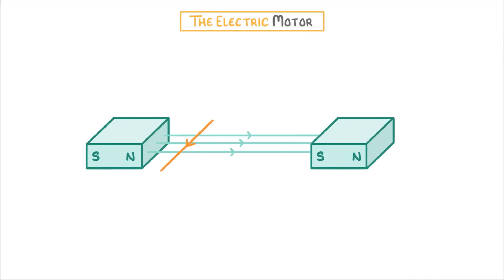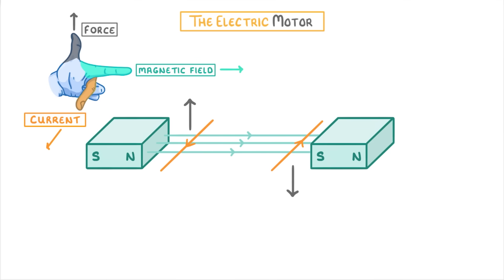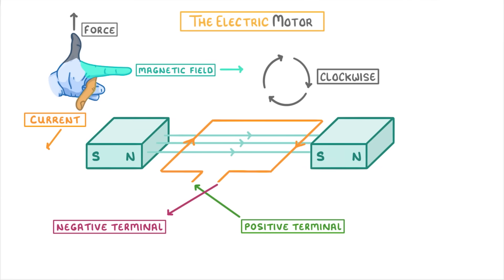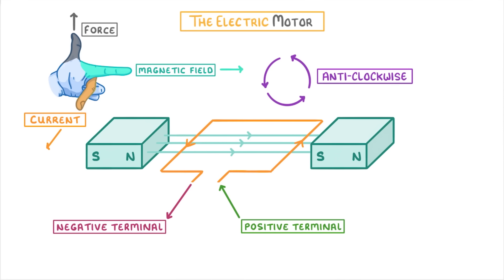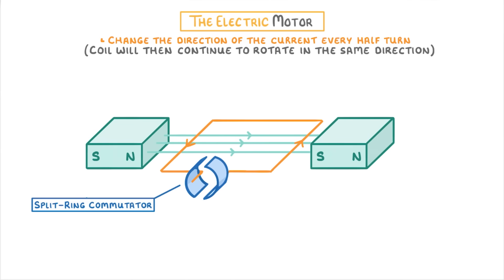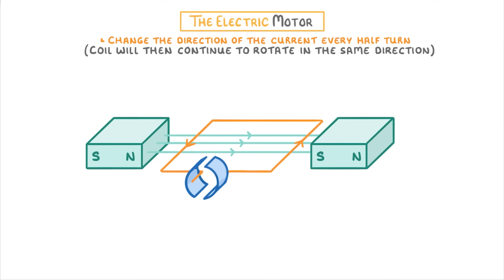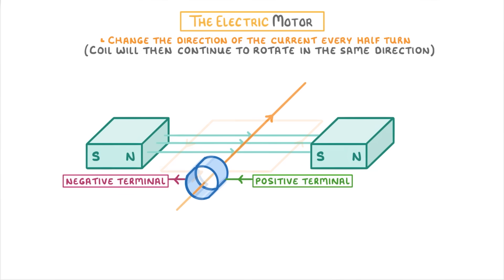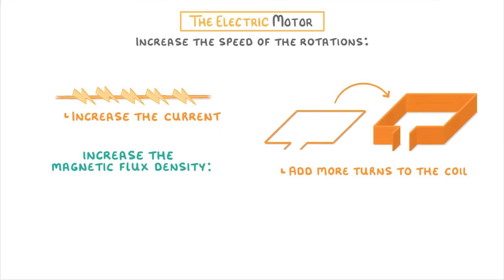GCSE Physics - How the Electric Motor Works (2026/27 exams)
*** WHAT'S COVERED ***
1. The motor effect: How a current-carrying wire experiences force in a magnetic field.
    * Using Fleming's Left-Hand Rule to determine the direction of the force.
2. How a coil of wire rotates in a magnetic field.
    * Explanation of the opposing forces acting on each side of the coil.
    * Why the coil would reverse its rotation every half turn without a commutator.
3. The role and function of a split-ring commutator in a DC motor.
4. Factors affecting the speed of rotation of an electric motor.

AQA - Higher tier only
IGCSE Edexcel - Everything is relevant to your course
Edexcel - Higher tier only
OCR 21st Century - Higher tier only
OCR Gateway - Higher tier only

*** CHAPTERS ***
0:00 Intro: The Motor Effect
0:25 Fleming's Left-Hand Rule
1:02 Forces on a Coil & Initial Rotation
1:34 Problem: Why the Coil Reverses Rotation
2:26 Solution: The Split-Ring Commutator
3:16 How the Commutator Works
4:21 Increasing the Speed of Rotation